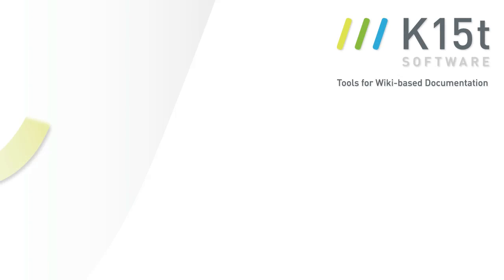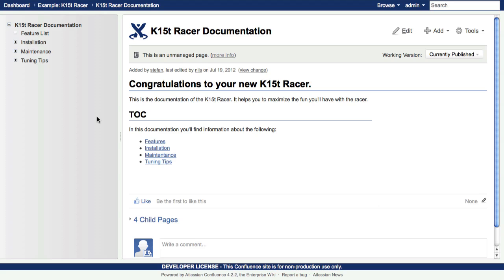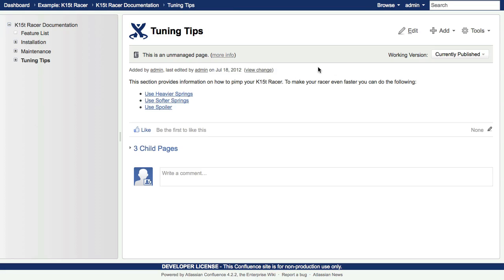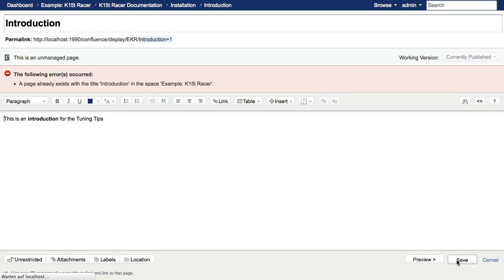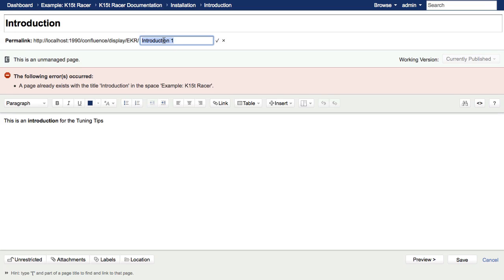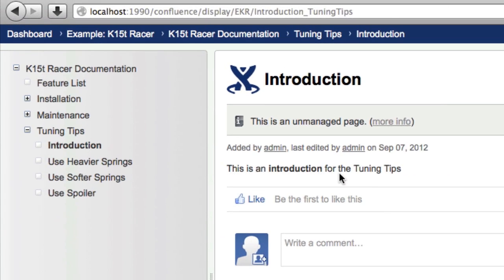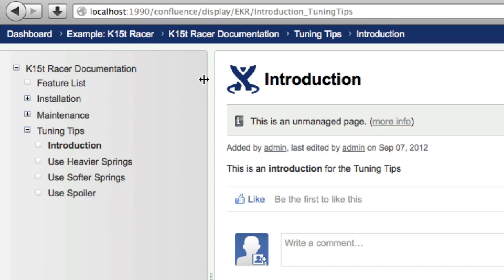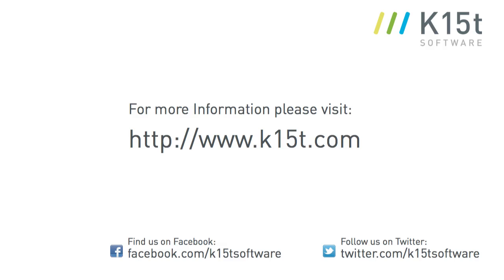Scroll Versions - Duplicate Page Titles and Permalinks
This screencast will show you the duplicate page tree functionality of Scroll Versions.

If you have not considered Confluence for technical writing before, now is the right time to have a look.

Scroll Versions adds indispensable functions to Confluence for technical writers and any other authors of documentation or online help. With Scroll Versions you can manage the technical documentation authoring process new and easy way, right in the wiki. Using Confluence + Scroll Versions you get a powerful wiki-based authoring solution that is capable of single-source, structured content, (social) collaboration, and that scales to your needs.